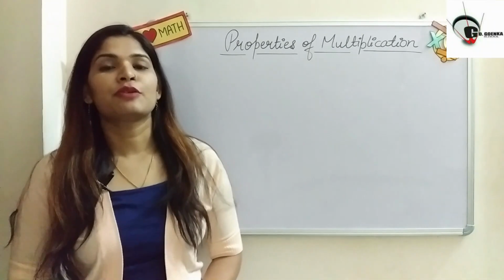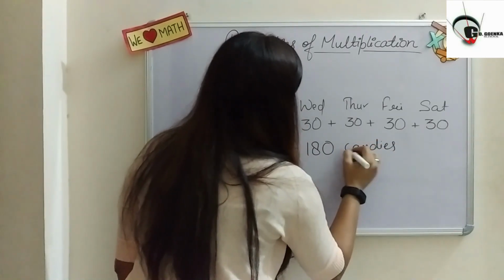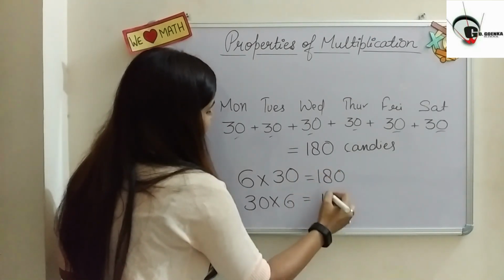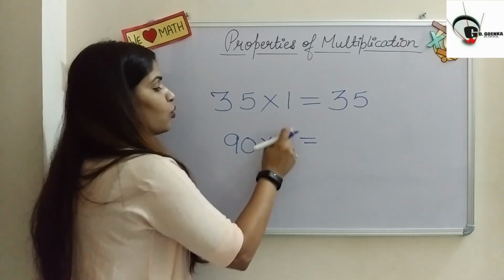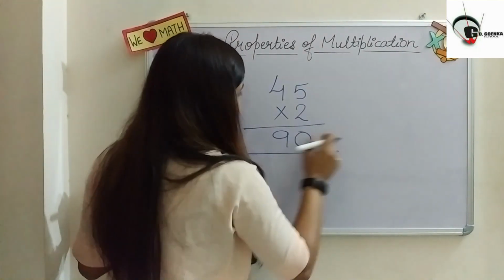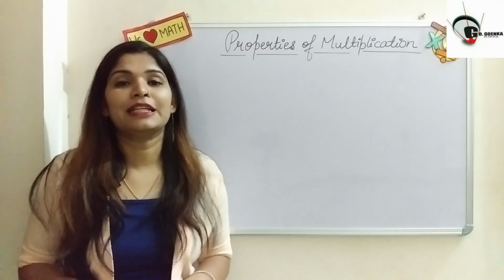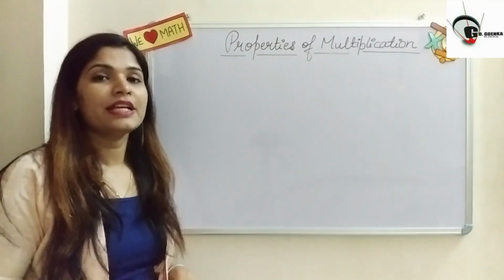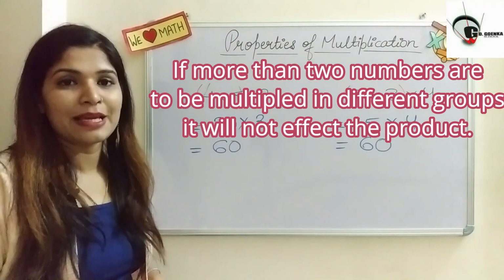Multiplication | Properties of Multiplication | Mathematics for Grade-4th & 5th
MathkartbyNidhi Multiplication MathkartByNidhi EasyMath G. D. Goenka Global School, Hisar ensures that no child is left behind in learning academic and life skills. To achieve this goal, we the Goenkans, offer the learning environment to the children with focus on their mainstream. Students learn best when they actively participate in the lesson or they feel valued when teachers encourage them to share their knowledge with their peers.